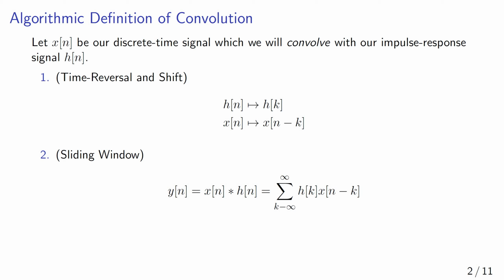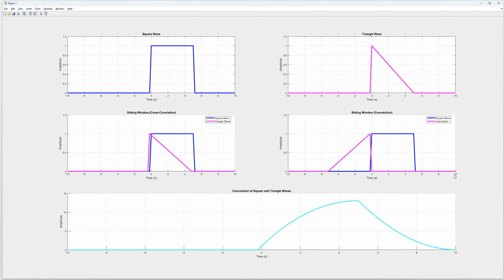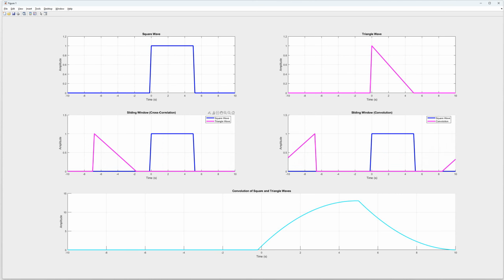Convolution: Time Reversal Intuition